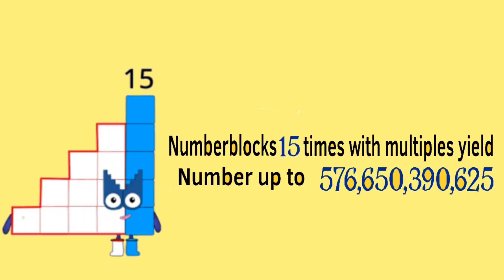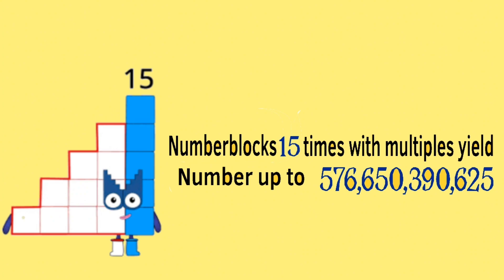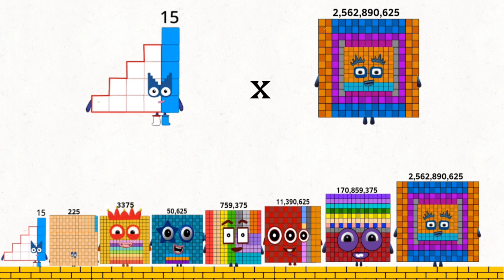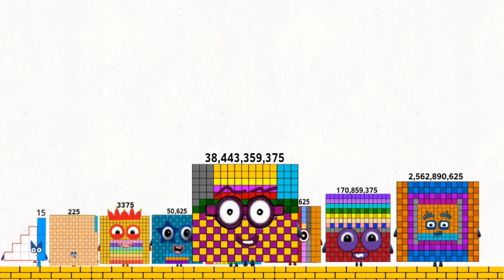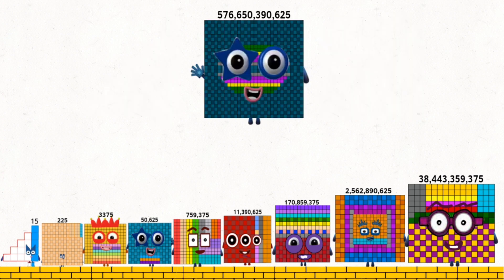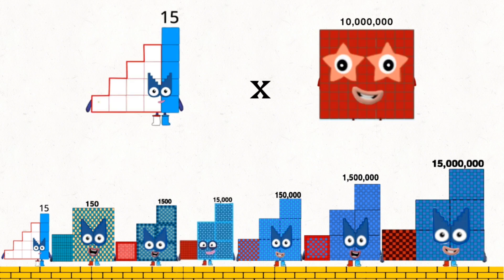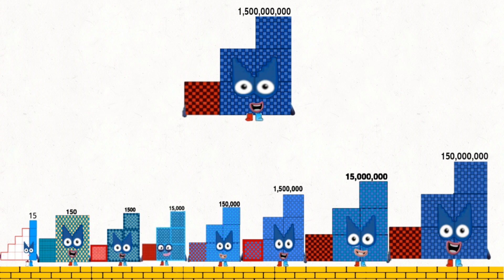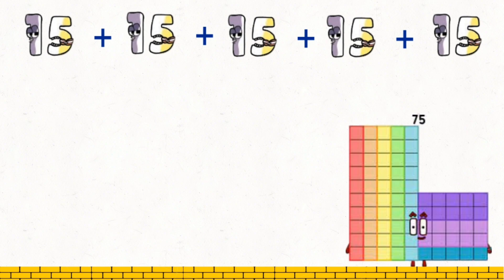Numberblocks 15 times multiply numbers and add various numbers